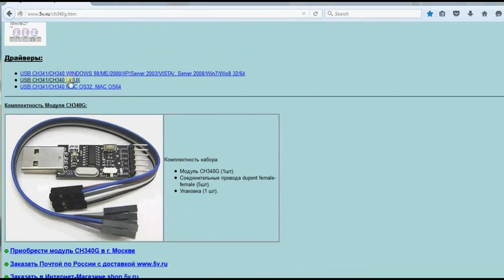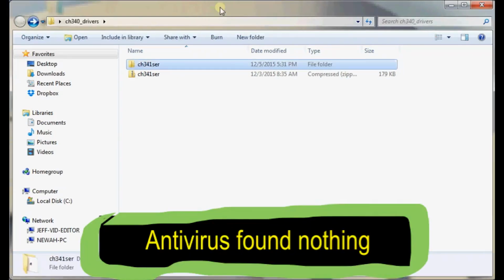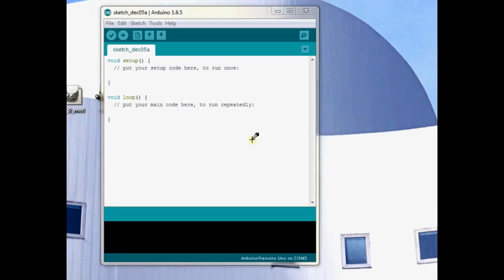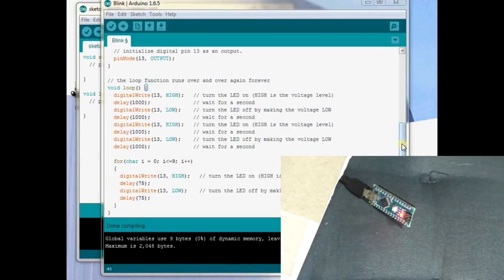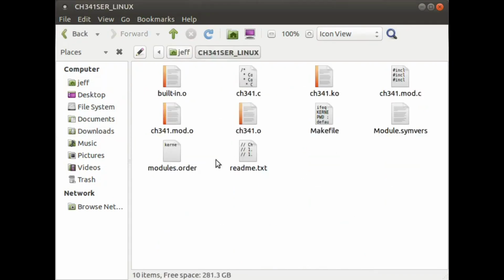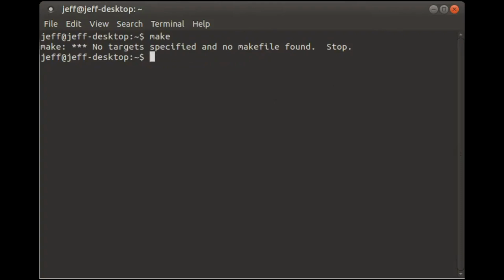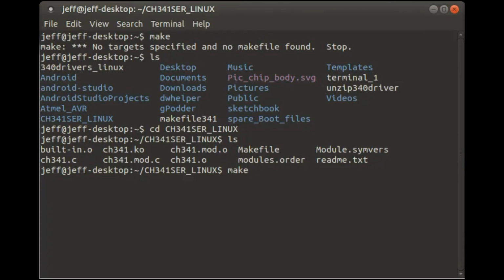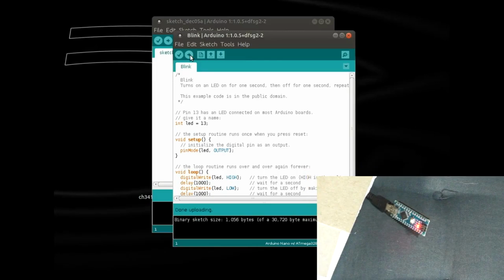Nano Mini USB With the bootloader compatible Arduino Nano 3.0 controller CH340 USB driver 16Mhz Nano